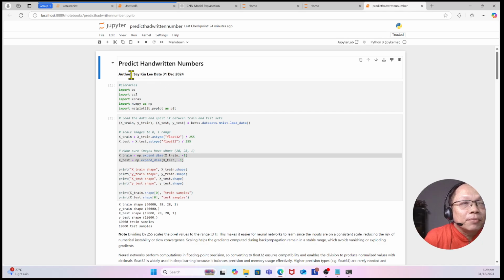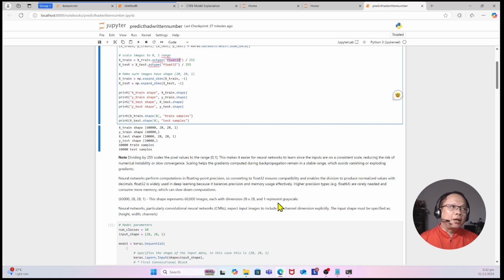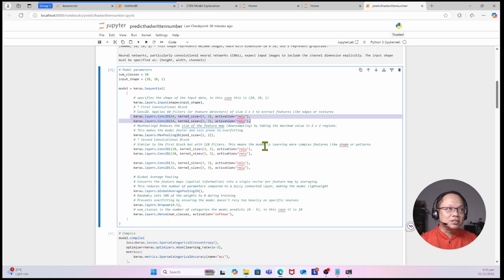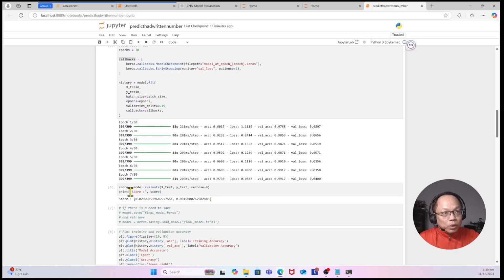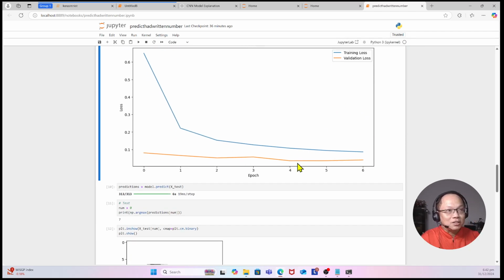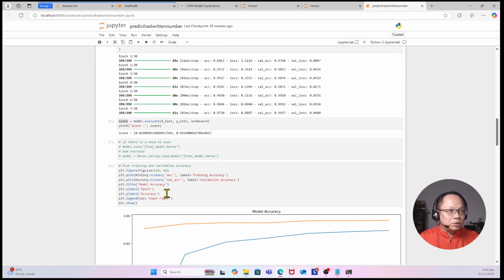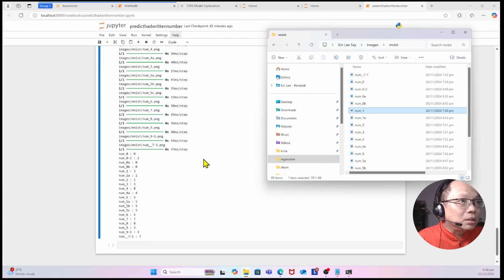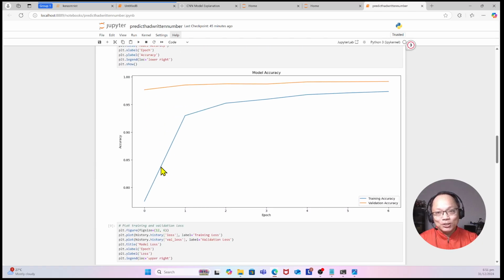AI Machine Learning on CNN Deep Learning leveraging on Keras MNIST dataset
A jupyternotebook Python code walkthrough on artificialintelligence machinelearning convolutionalneuralnetwork (CNN) deeplearning on Keras MNIST dataset.

The objective is to read a set of 20 .png files with a hand-written number in it. And to have the CNN model to read the image and then to interpret or predict the number.

In the videos, I've discussed on the ways to improve the performance. Any while I am writing this, my mind surfaced the idea of inputting more trained datasets with hand-written numbers by Asians and possibly from others nationalities. Just maybe, the way of writing numbers may have a unique different styles and patterns between regions and cultures.

Managed to successfully ran the script with majority of the readings producing the correct value. And also highlighted on the ways to tune the parameters.

This is not a complicated program. It is for sure a great way to start, learn and grow.